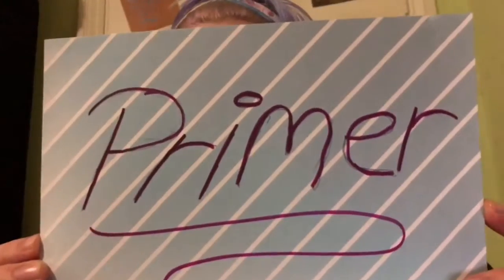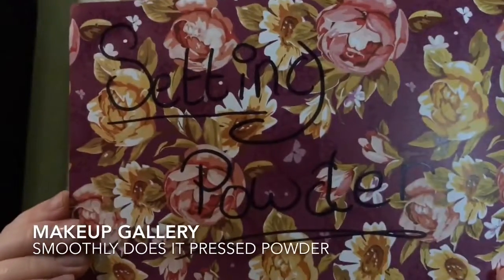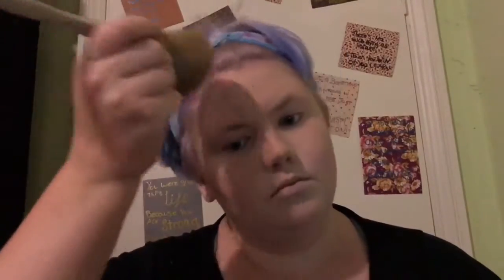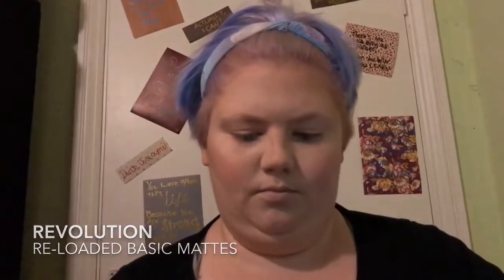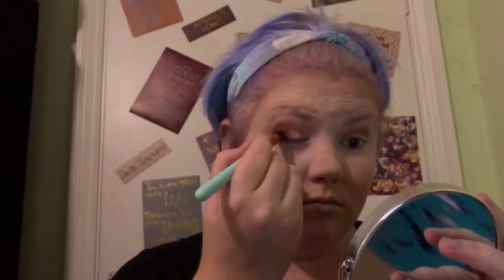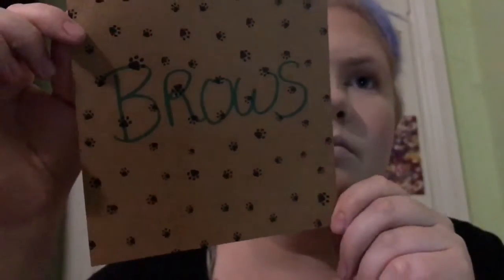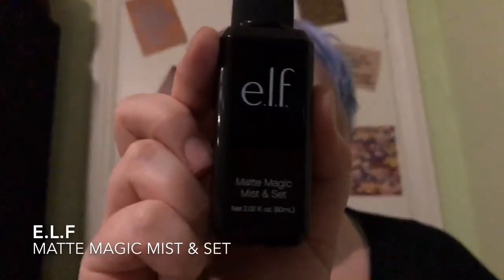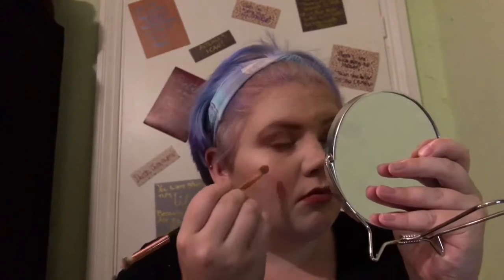My Everyday Makeup Routine (when I wear makeup) | ShannonLouise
Hey Guys & Girls this is my when I wear makeup routine (voiceover style) hope you enjoy, see you through the screen, bye! ❤️

Makeup used:
MUA wonder vanishing cream primer
Revolution camouflage Corrector palette
Maybelline dream satin liquid foundation
Revolution Conceal and define concealer
Makeup gallery smoothly does it pressed powder
Revolution ultra Contour palette
MUA bronzed perfection matte bronzer
I❤️revolution goddess of love highlighter
MUA blushed matte powder
Revolution re-loaded basic mattes palette
MUA pro brow kit
Elf matte magic mist and set
Sleek matte me liquid lipstick
Ps lip pencil
Barry M Feature Length Mascara